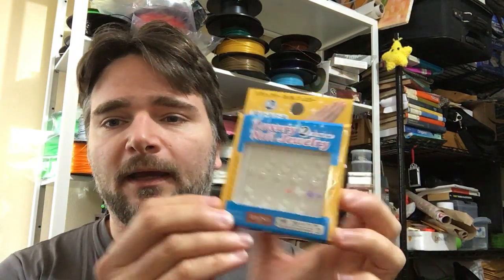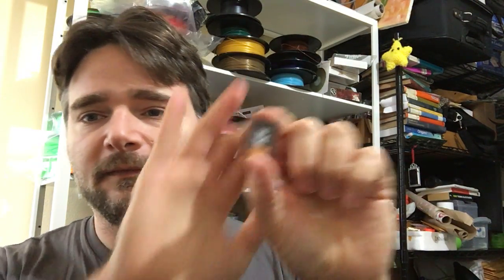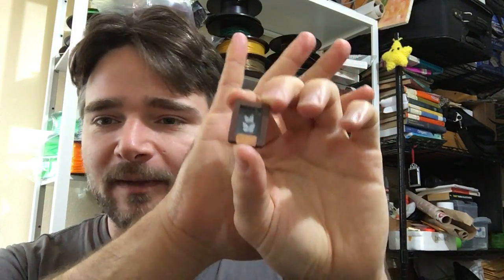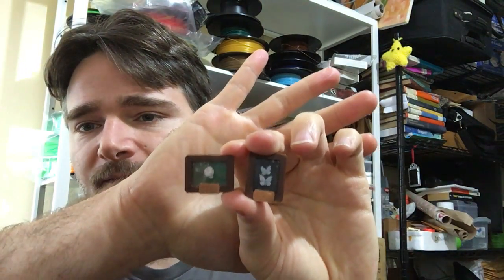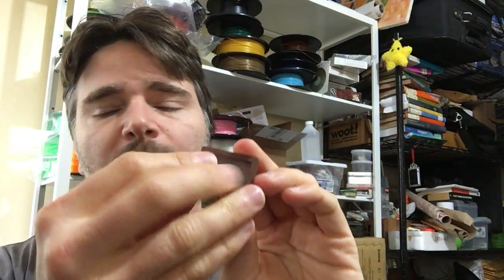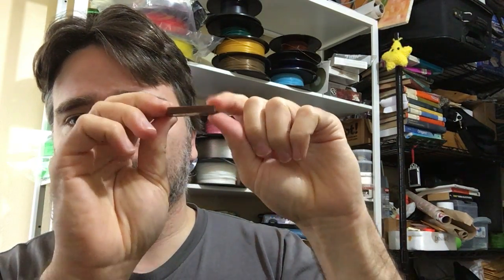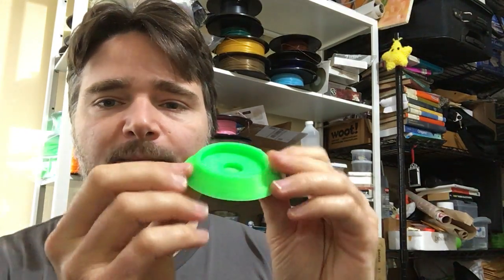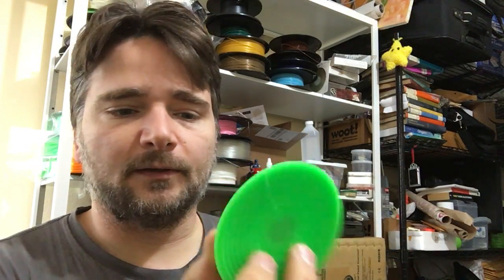Weekly update 2018-01-08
Quick update on some recent projects here at Zanzas HQ.